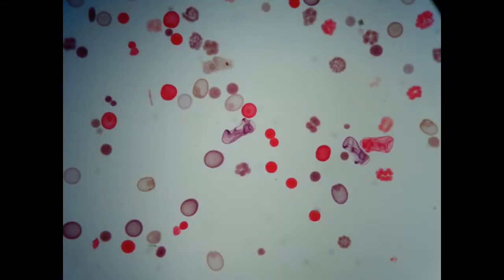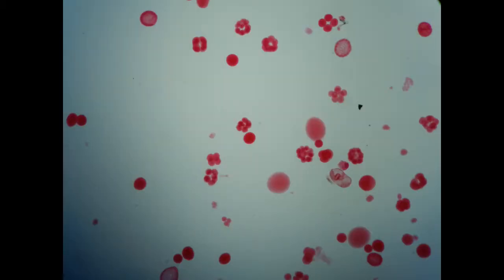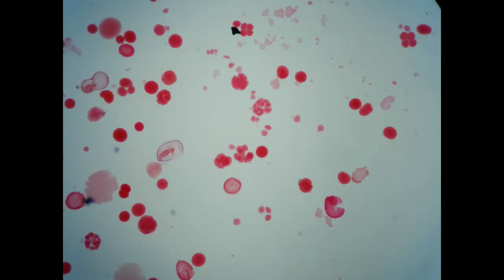starfish embryos in zooplankton